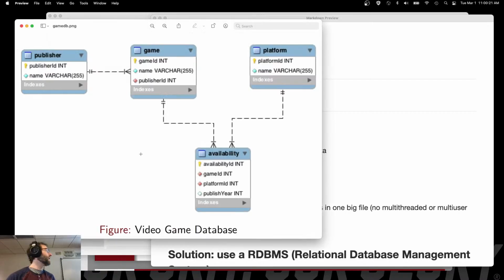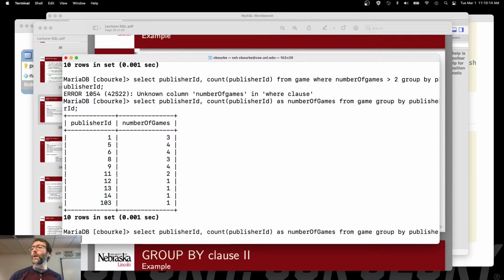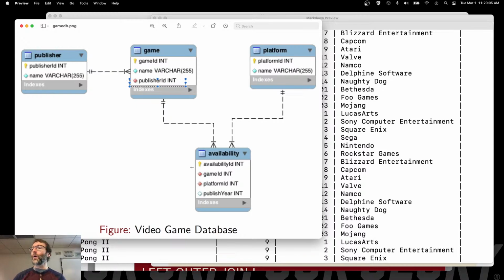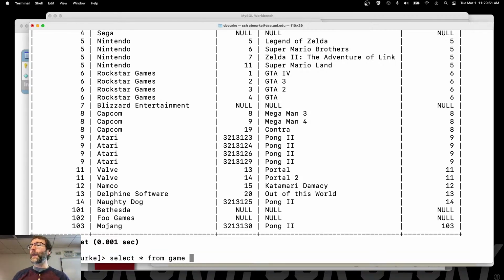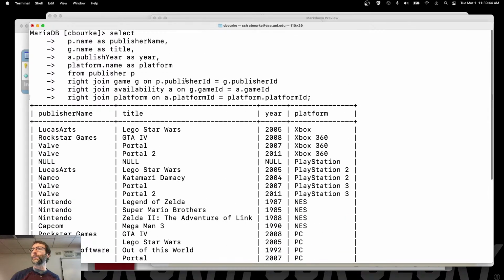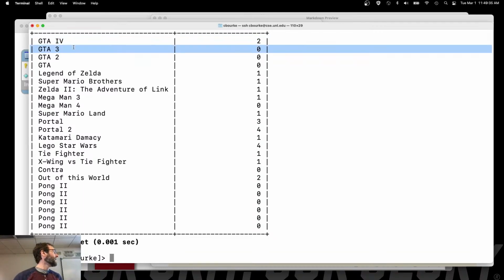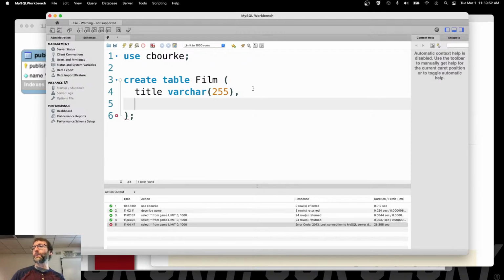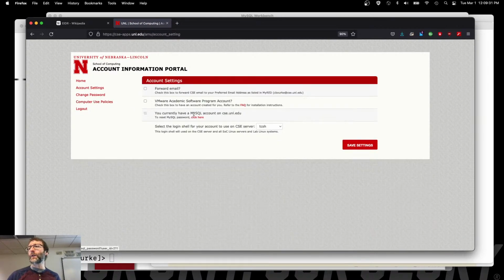3.2 - SQL (2022/03/01)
We continue with project and join queries and start to design our own database.